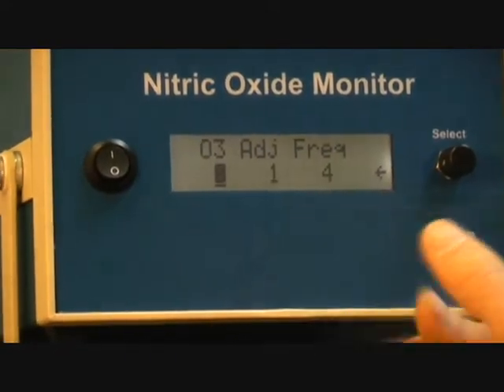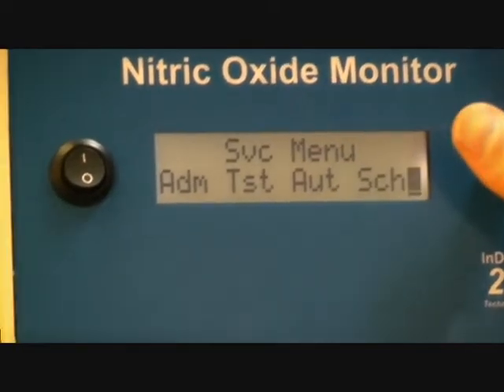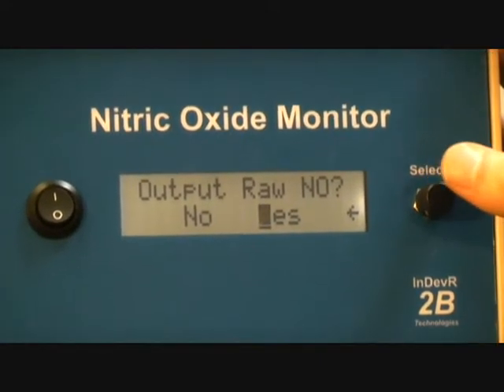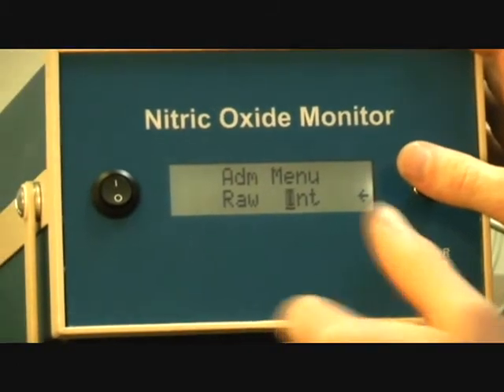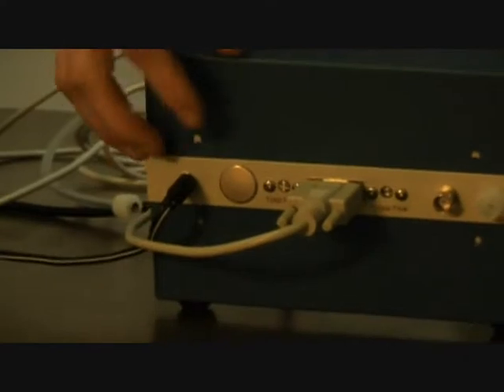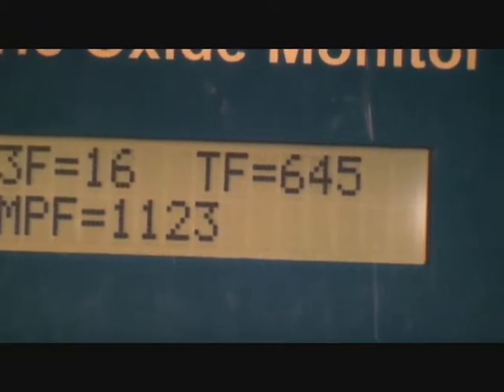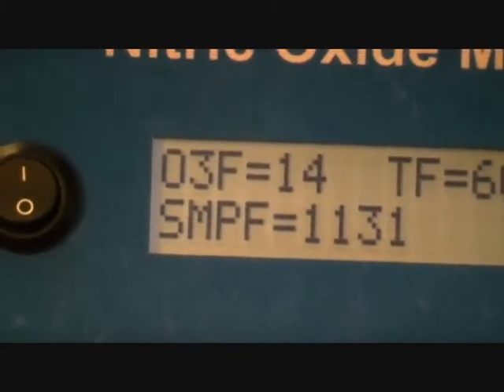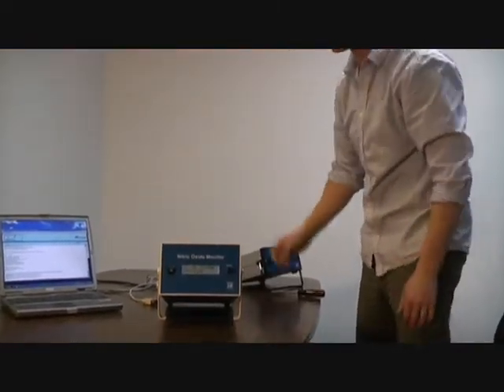Models 410/401 Installation and Operation: Part 3